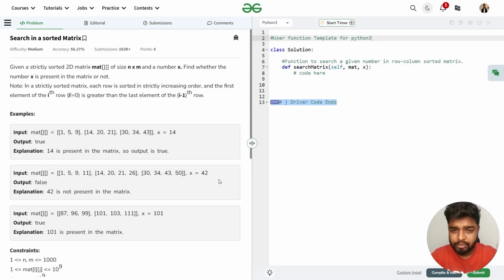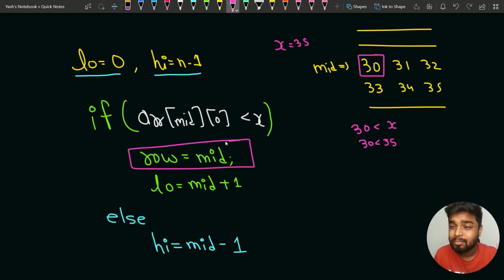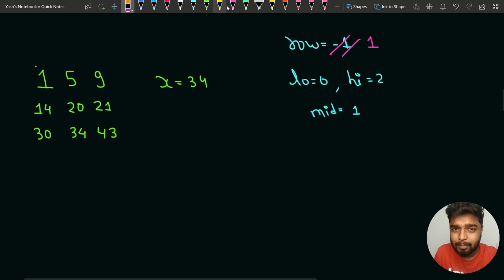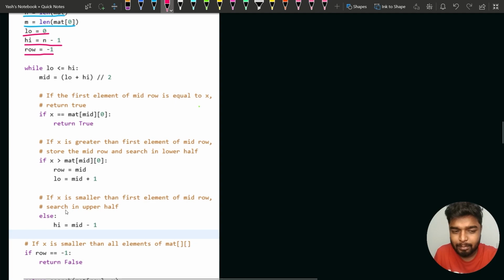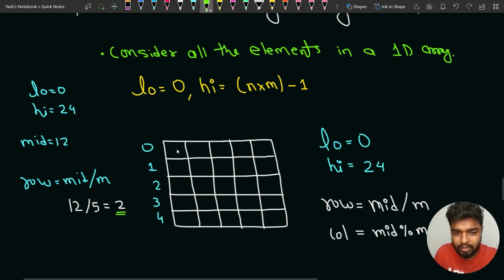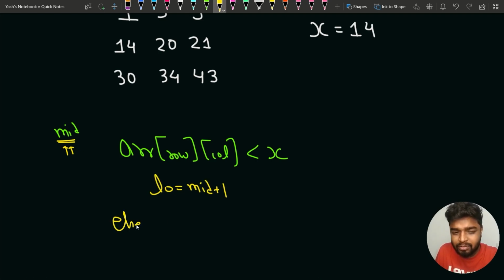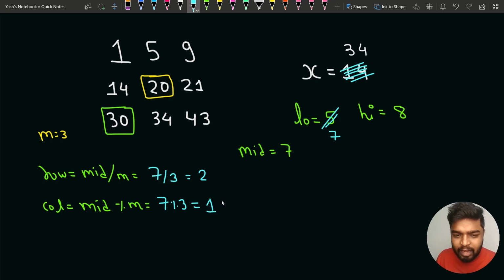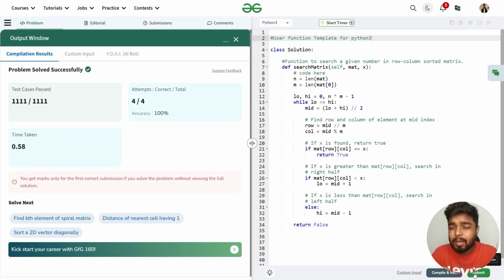GfG 160 | Day- 40 | Search in a Sorted Matrix | 160 Days Daily DSA Problem Solving | GeeksforGeeks